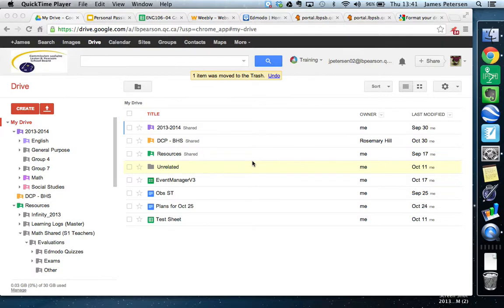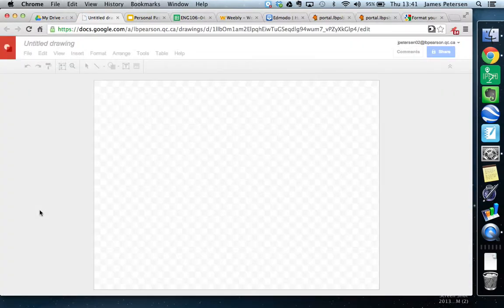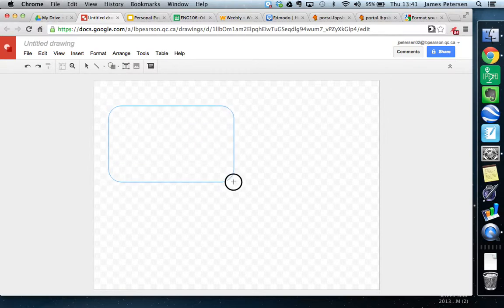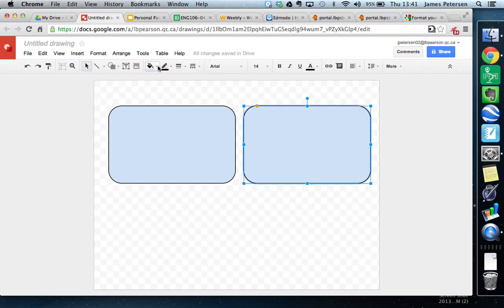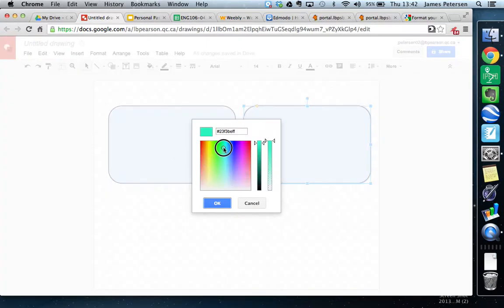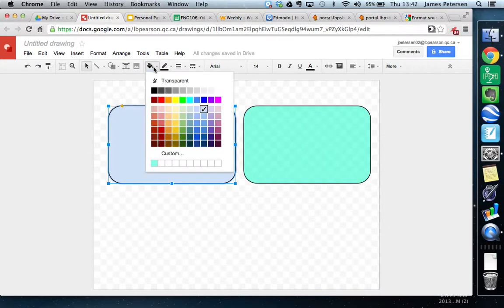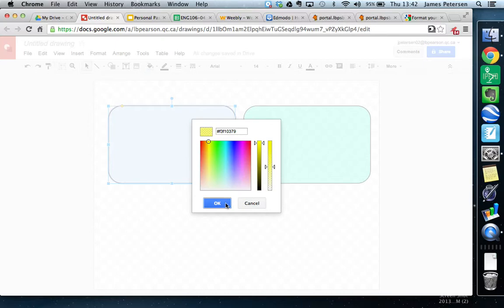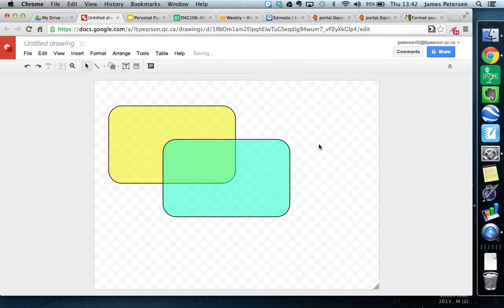Transparent shapes in Google Drive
How to change the opacity of shapes in a Google drawing. Useful for Venn diagrams, as well as general purpose.